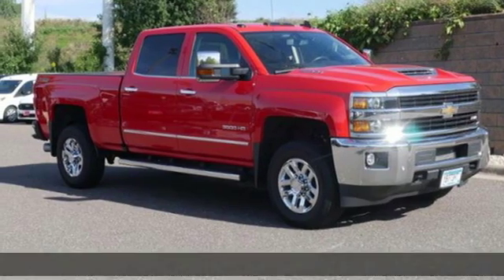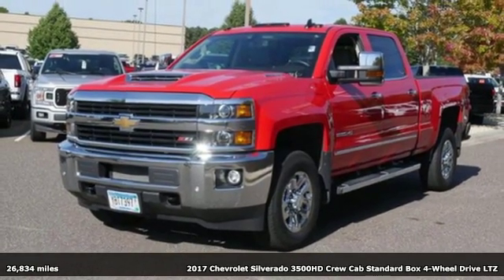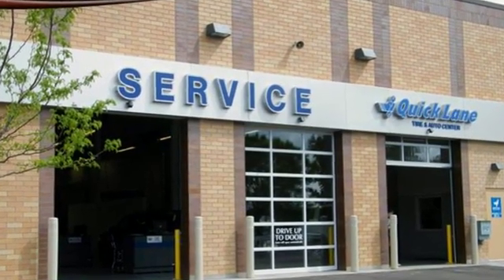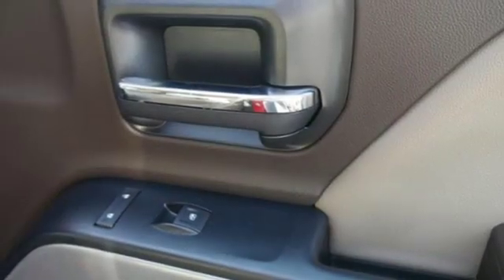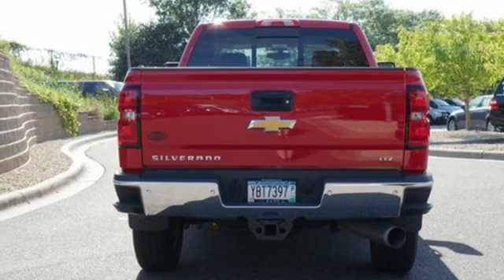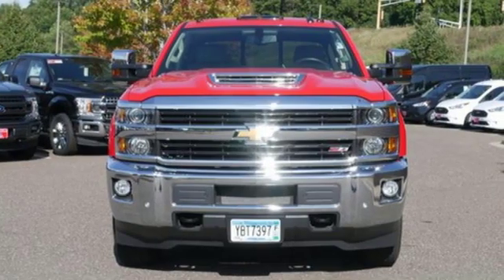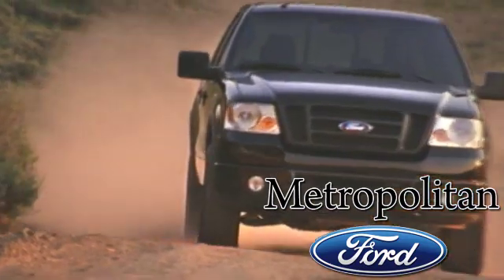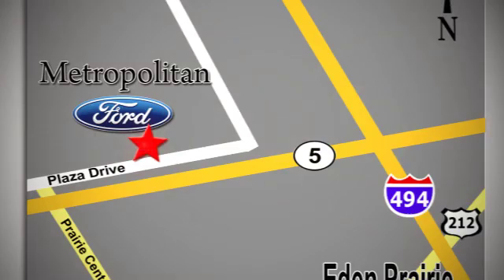Used 2017 Chevrolet Silverado 3500HD Minneapolis MN Eden Prairie, MN R6216A9 - SOLD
Year: 2017
Make: Chevrolet
Model: Silverado 3500HD
Trim: 4WD Crew Cab 153.7 LTZ
Engine: 403 L 8 Cyl. Cyl.
Transmission: 6-Speed A/T
Color: Red Hot
Interior: Cocoa/Dune
Mileage: 26834
Stock #: R6216A9
VIN: 1GC4K0CYXHF224785
$4,200 below NADA Retail! LOW MILES - 26,819! LTZ trim. Heated Leather Seats, Back-Up Camera, Flex Fuel, Tow Hitch, Alloy Wheels, 4x4. AND MORE! KEY FEATURES INCLUDE: Leather Seats, 4x4, Heated Driver Seat, Back-Up Camera, Flex Fuel MP3 Player, Privacy Glass, Keyless Entry, Steering Wheel Controls, Heated Mirrors. EXPERTS ARE SAYING: CarAndDriver.com's review says More than just a parts swap, the reengineering was a comprehensive program that yielded not only a quieter, more powerful engine but one with enhanced exhaust-braking capability and lower oxides-of-nitrogen and non-methane hydrocarbon emissions. . AFFORDABLE: Approx. Original Base Sticker Price: This Silverado 3500HD is priced $4,200 below NADA Retail. MORE ABOUT US: Metropolitan Ford Of Eden Prairie in Eden Prairie, MN treats the needs of each individual customer with paramount concern. We know that you have high expectations, and as a car dealer we enjoy the challenge of meeting and exceeding those standards each and every time. Allow us to demonstrate our commitment to excellence! Pricing analysis performed on 9/14/2019. Please confirm the accuracy of the included equipment by calling us prior to purchase.

Address:
12477 Plaza Drive